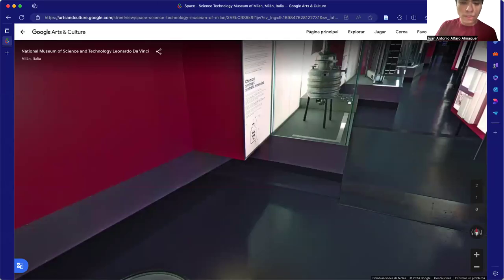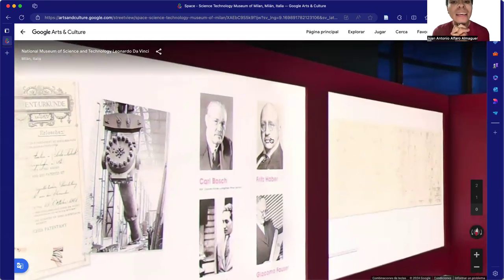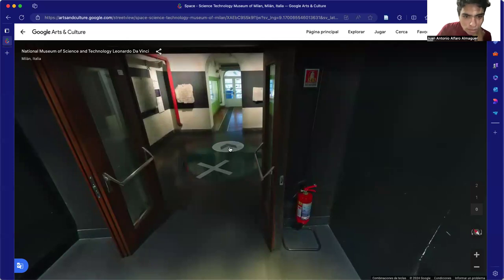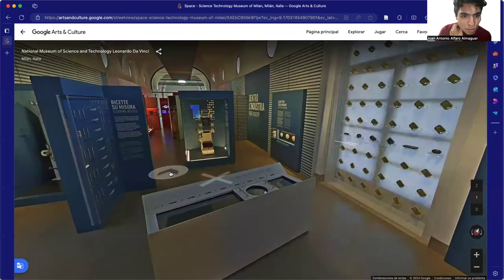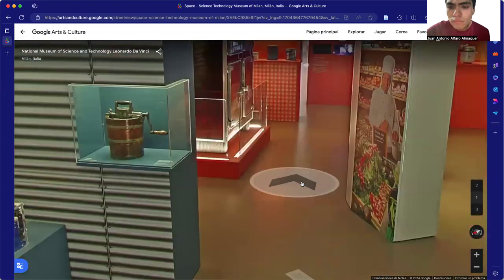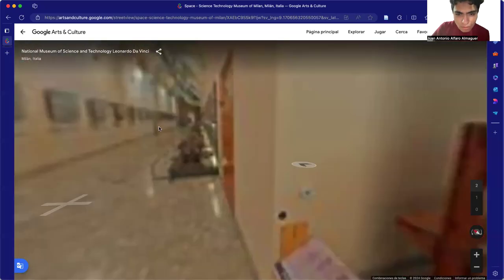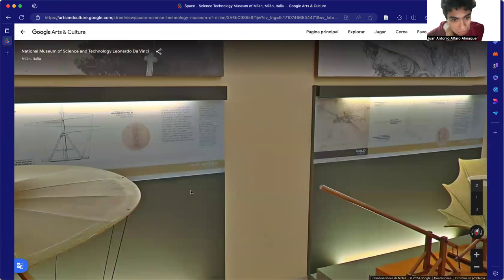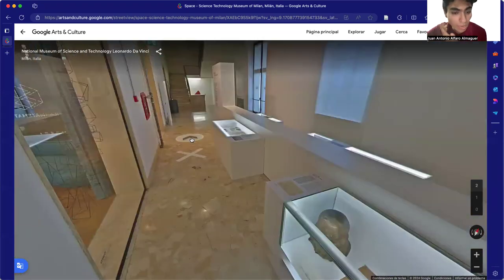Virtual visit to the National Museum of Science and Tech. Leonardo Da Vinci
Come with me to see this museum :D
Juan Antonio Alfaro Almaguer